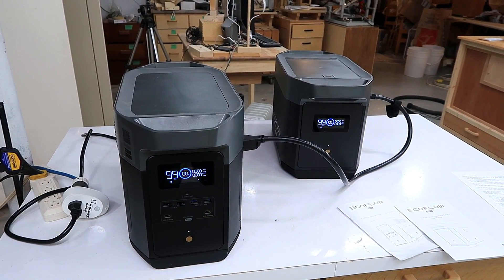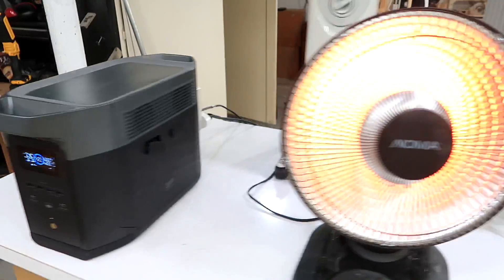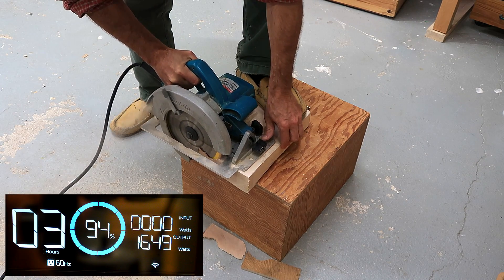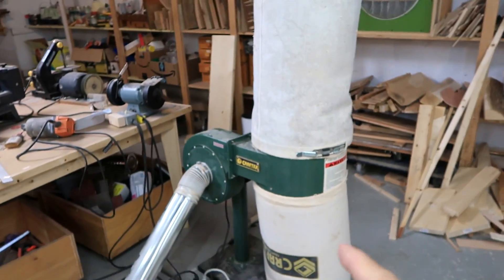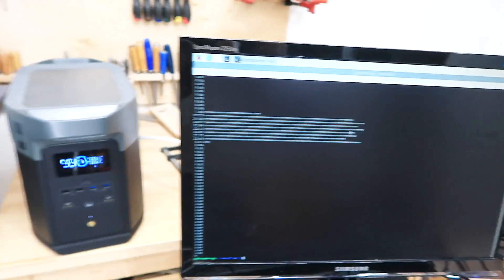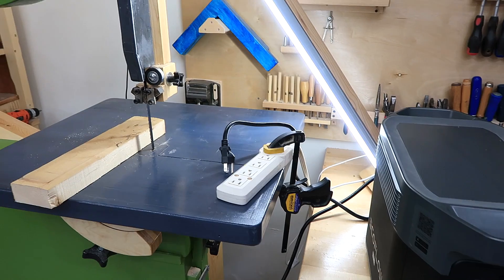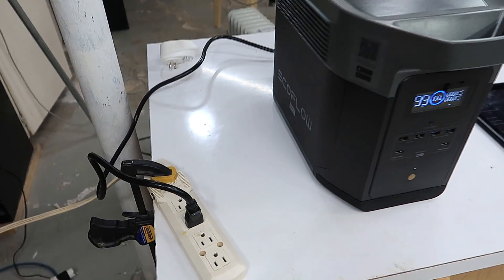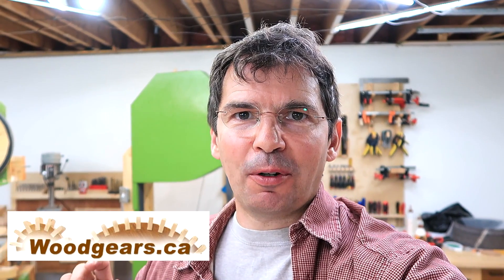Overloading the EcoFlow Delta Max battery pack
Testing the EcoFlow DELTA Max with various loads to see just how much power I can get out of it before it cuts out.